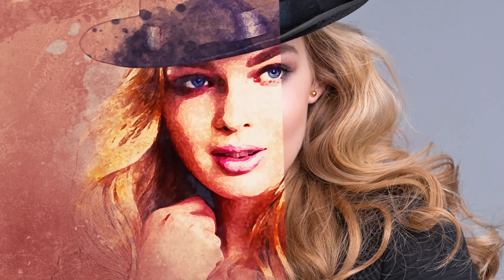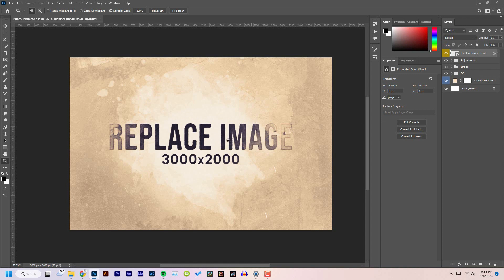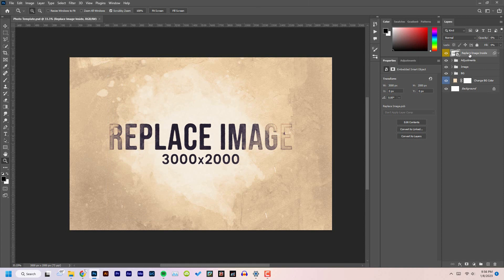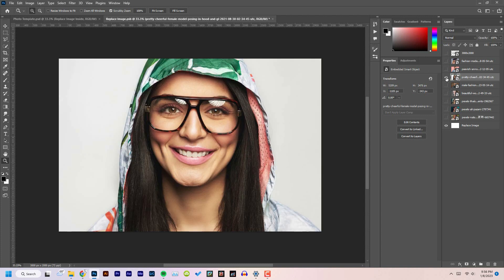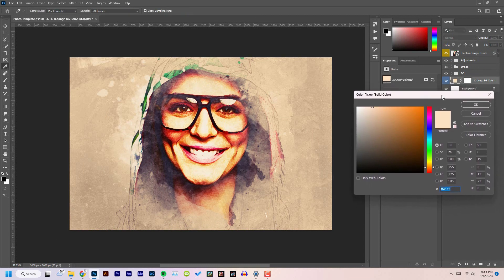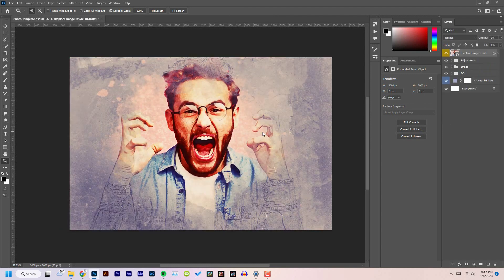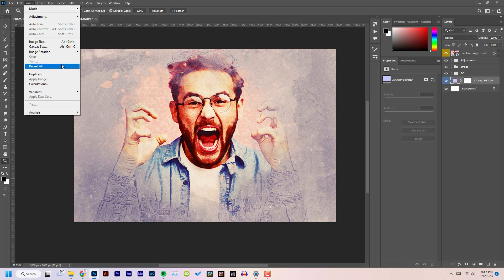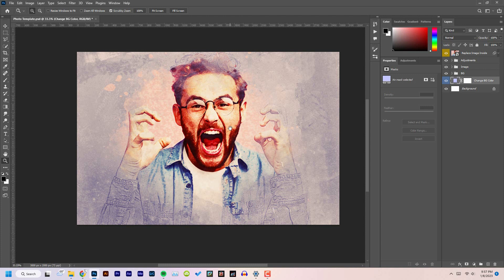How To Make Watercolor Painting Effect in Photoshop with FREE PSD Template | Photoshop Tutorial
In this video, I've covered how to get the Watercolor Painting Effect with just a few clicks. I'm giving you a FREE version as a sample. But you can download the full version with the commercial license.